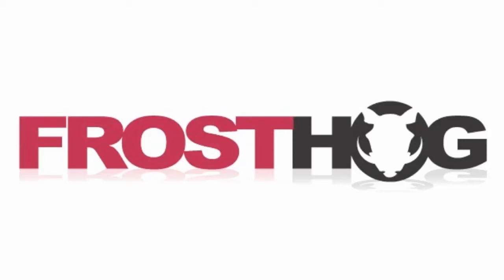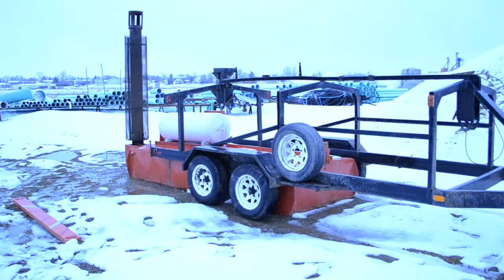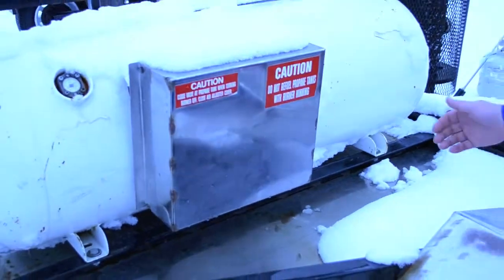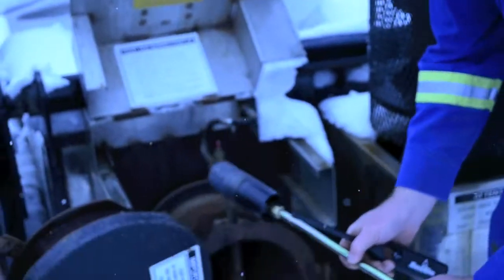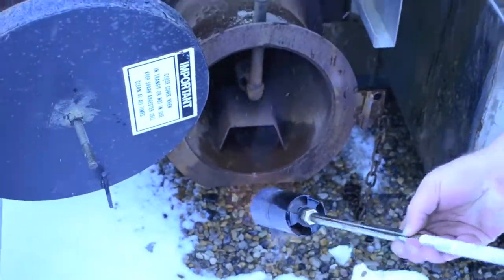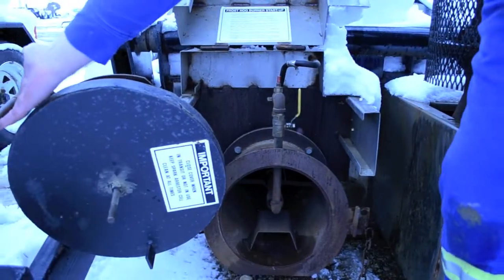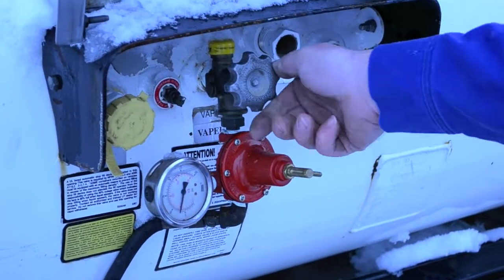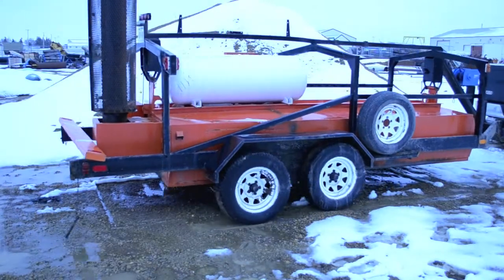FROSTHOG® Operation Video